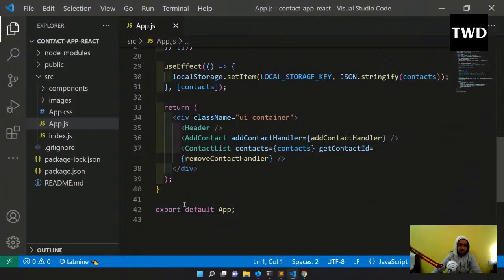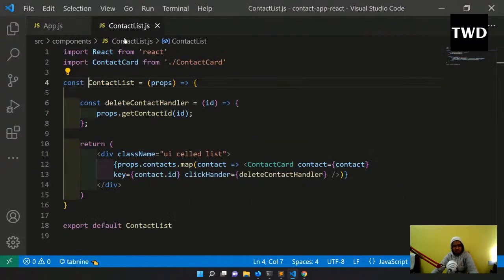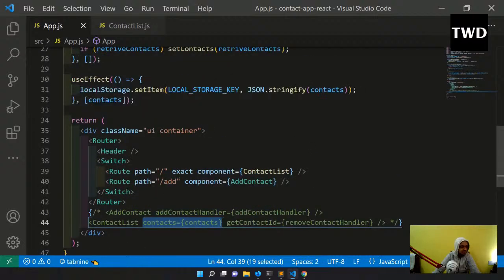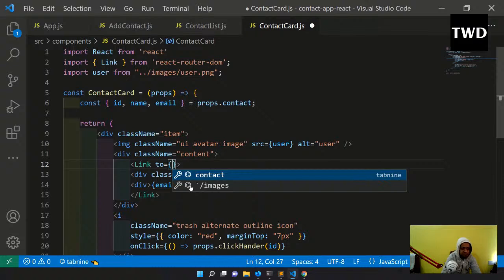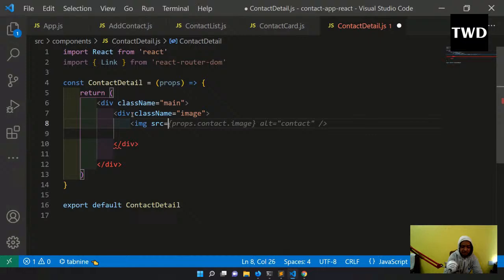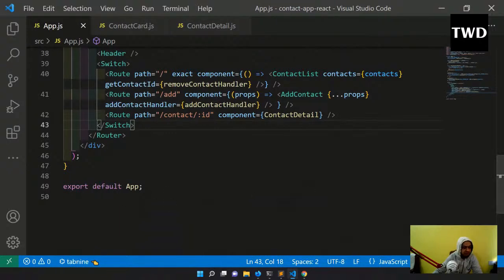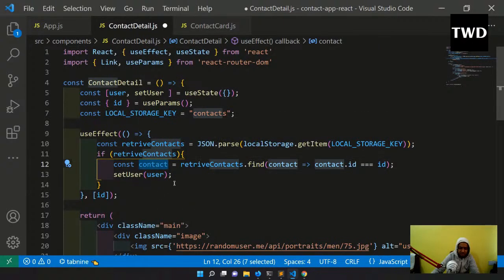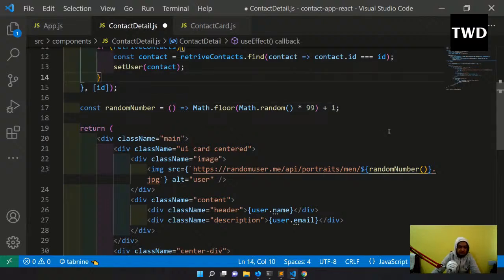🔴 React Router v5 with a Project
In this stream, we will now learn about React Router v5 by implementing it in the project, we had created earlier.

The earlier project was created in this YouTube video.